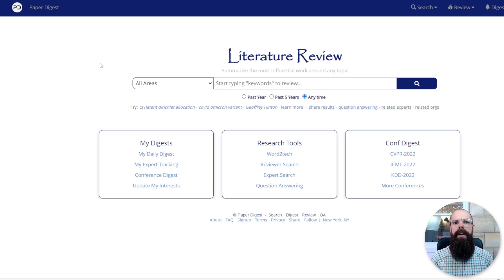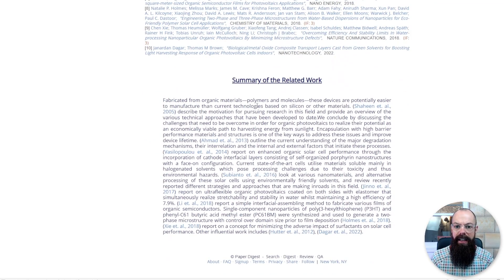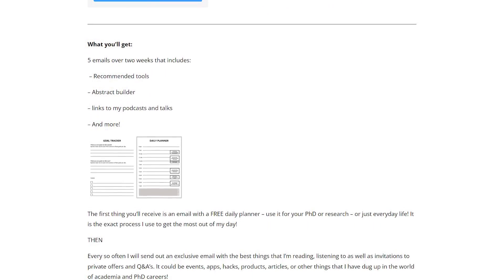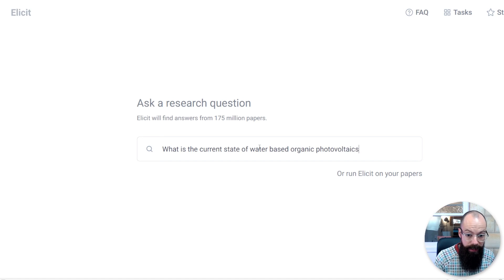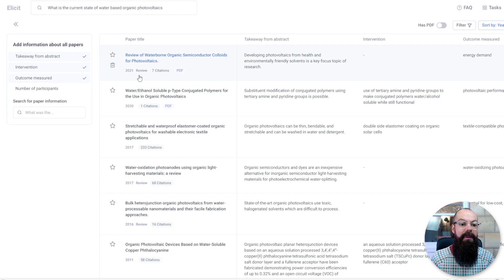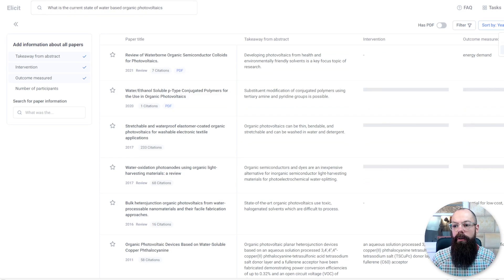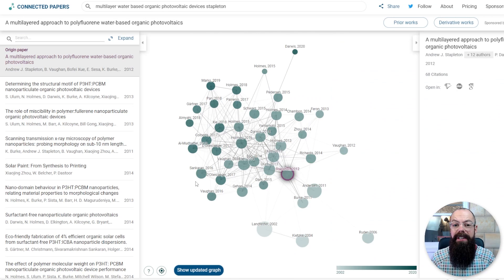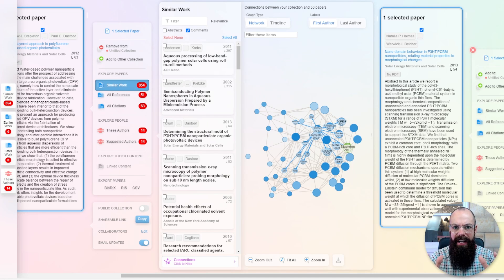The fastest way to do your literature review [Do it in SECONDS]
In this video I share with you the tools for conducting the fastest literature review ever. The tools have really advance since my time in academia and here are my favourites.

▼ ▽ TIMESTAMPS
0:00 – introduction
0:29 – paper digest
2:25 – Elicit
5:23 – visual literature search
8:08 – wrapping up